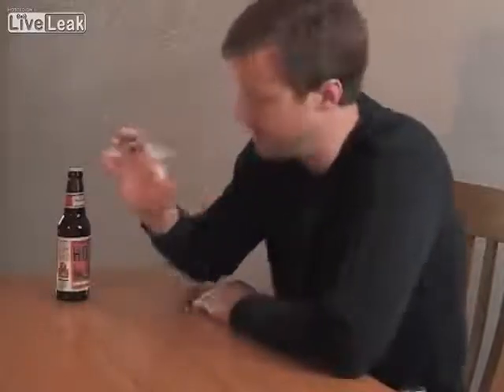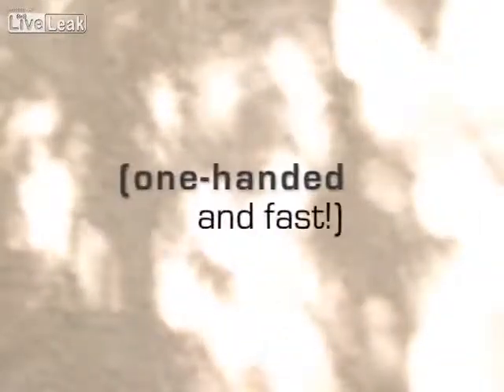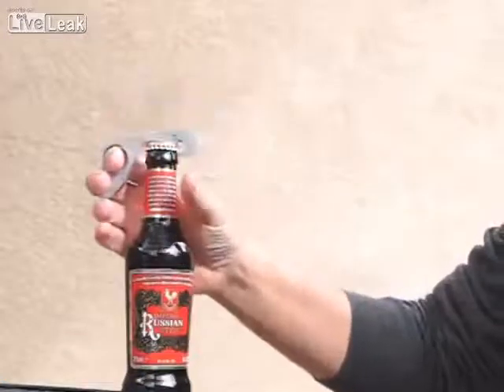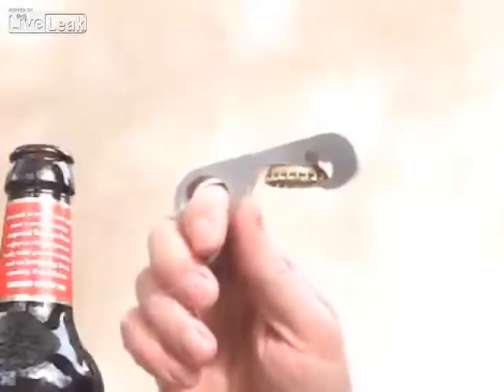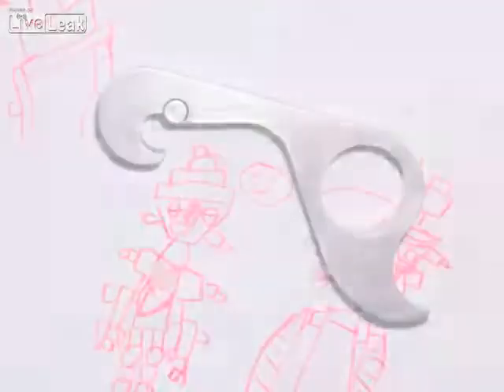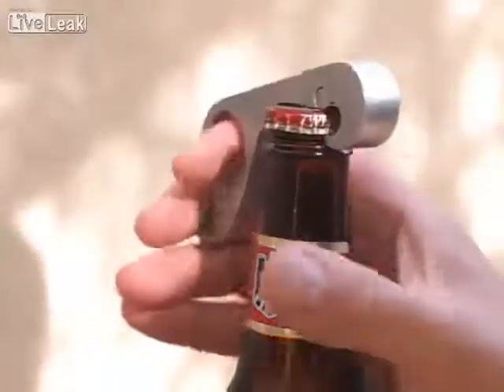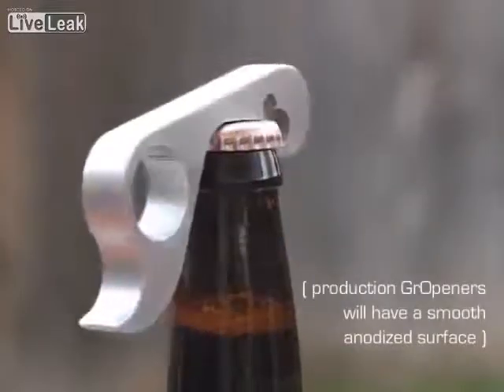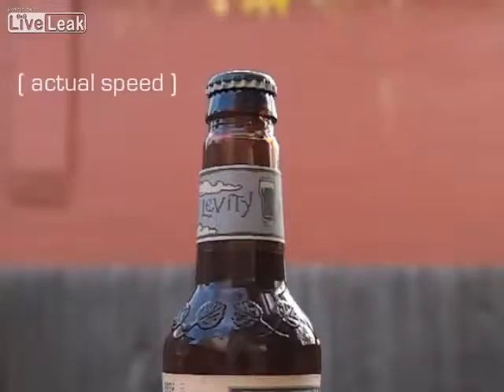GrOpener efficient one handed bottle opener